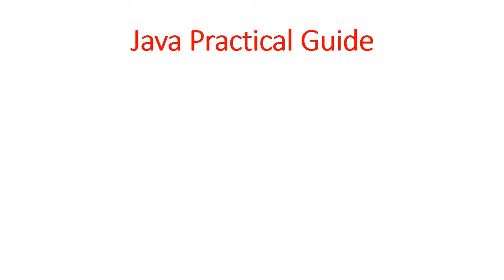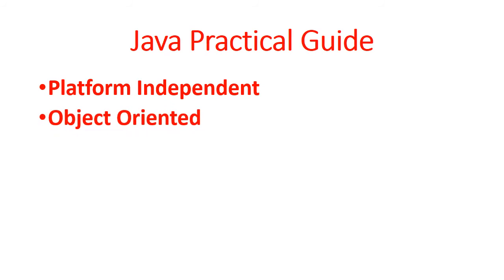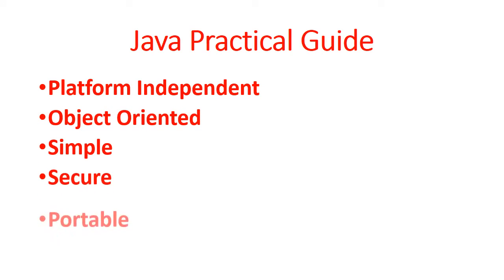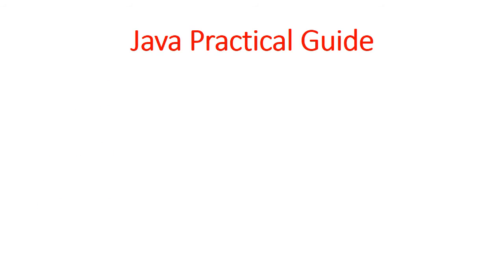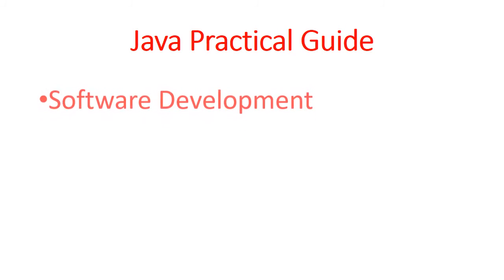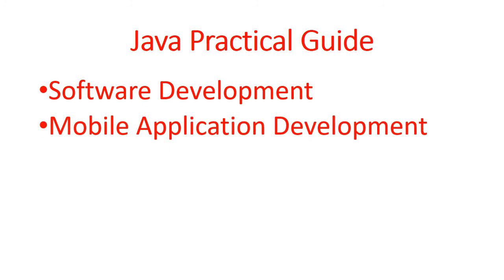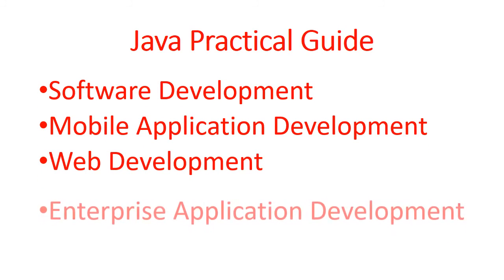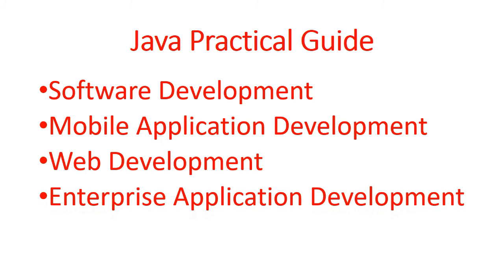Java Practical Guide - 01 || Introduction to Java Practical Guide Series Videos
This is java practical series in which you will learn java basics. I use easy and objective techniques in Java Practical Guide. If you are beginner, or final semester student, and want to make project in java, then these videos will help you.

- Java Tutorial
- Java for Beginners
- Java Learning
- Java Video Tutorial
- Java Practical Guide